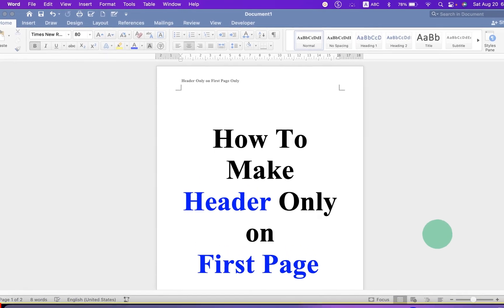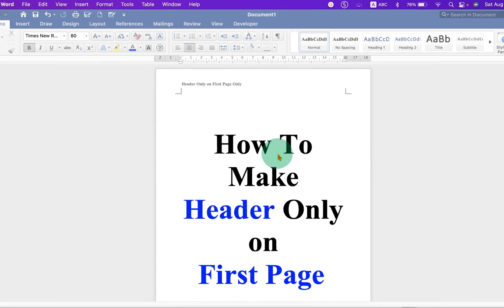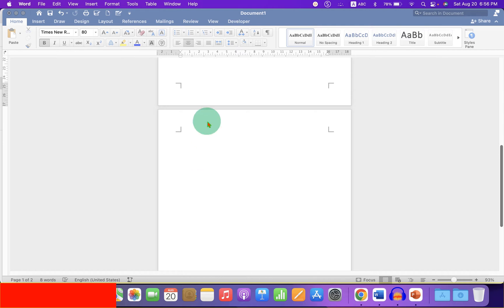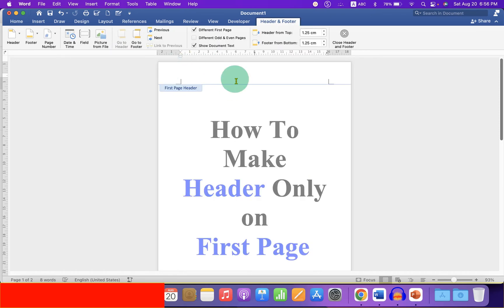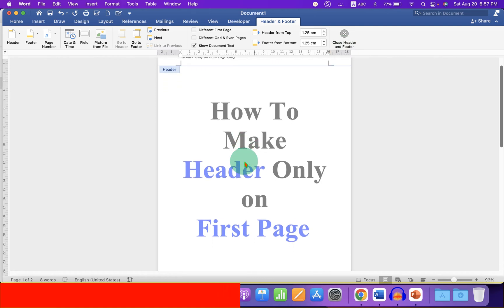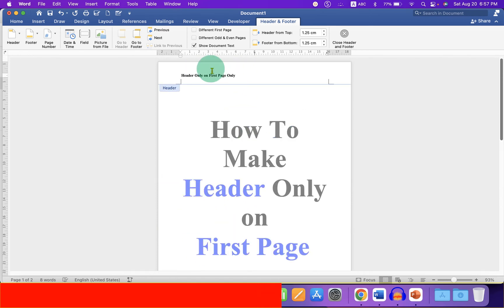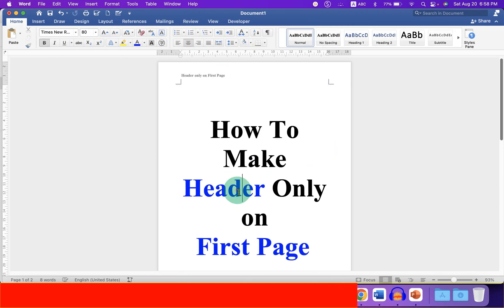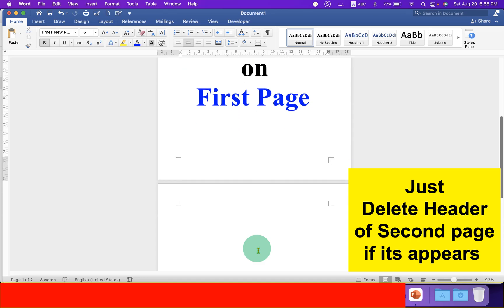How to Make Header - Only on First Page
Watch in this video, How to Make Header appear Only on First Page in Microsoft Word Document